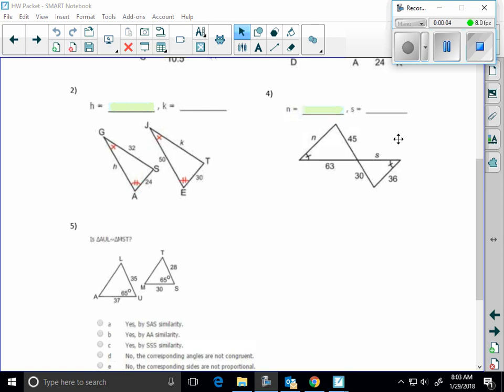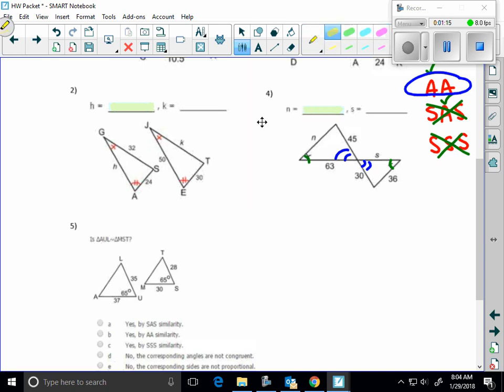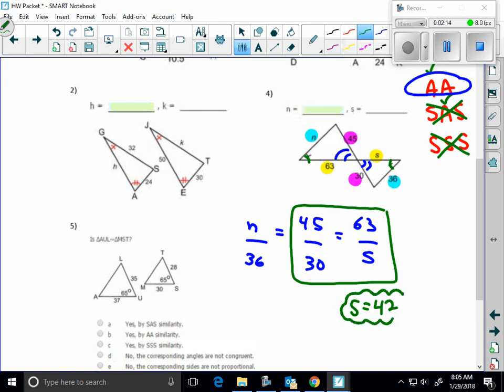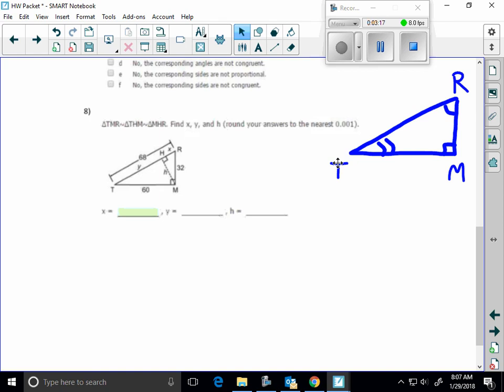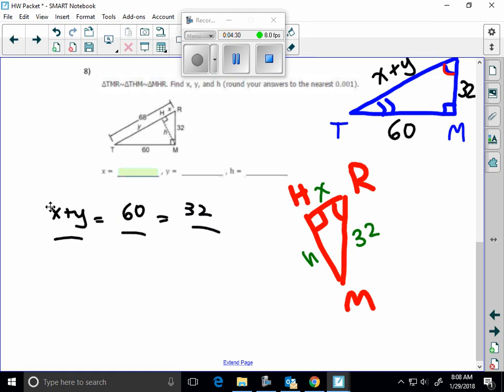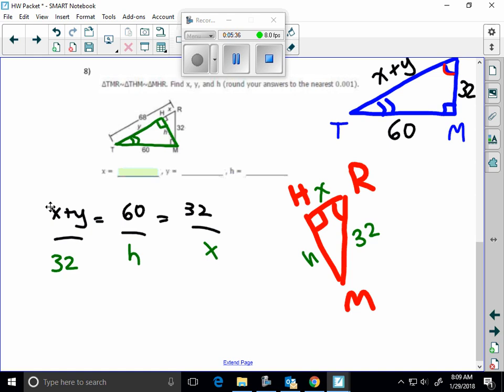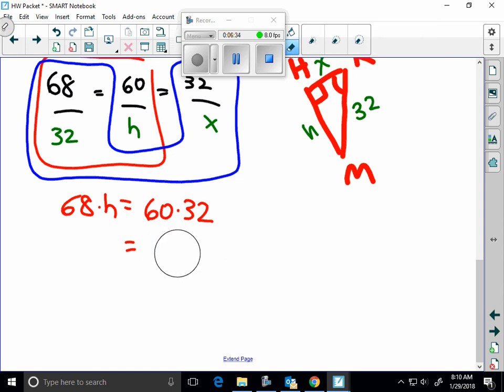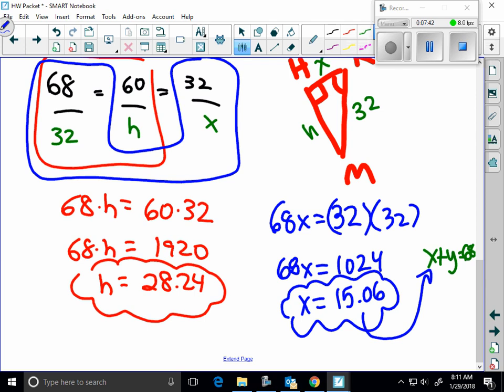(GEO) U10 Lesson 3 HW (Various Problems)